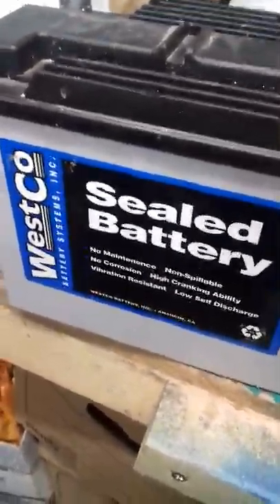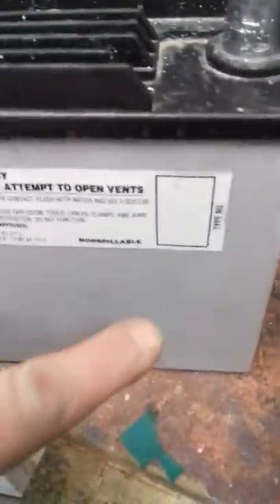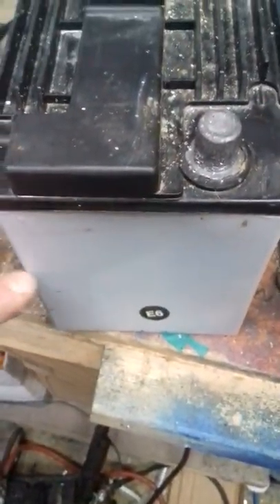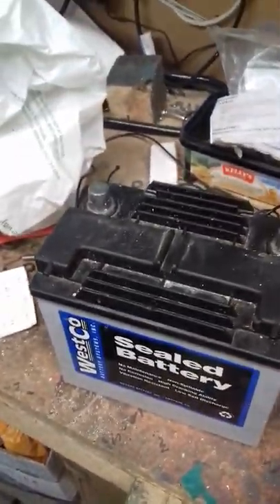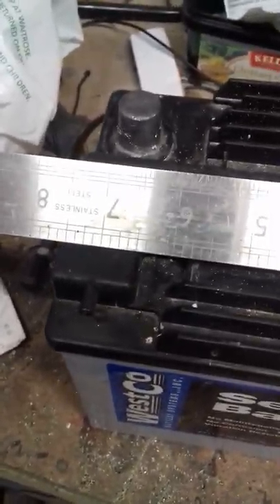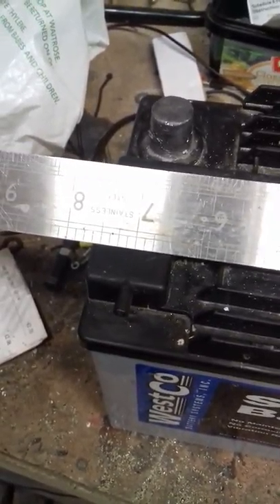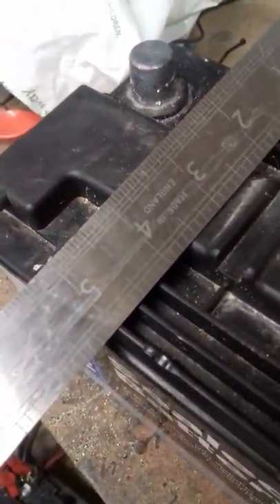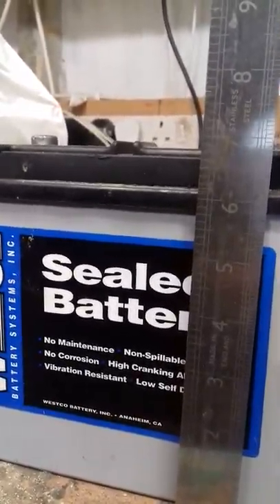Westco Sealed Battery 20170501 104712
I have been given this sealed battery for use as a starter unit however it is a non-runner. trying to find out if it can be rejunenated